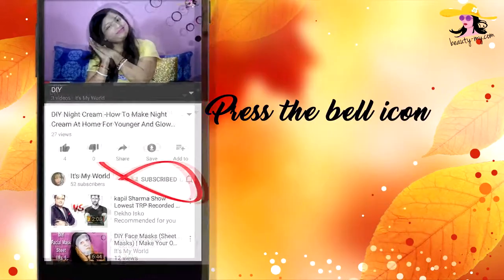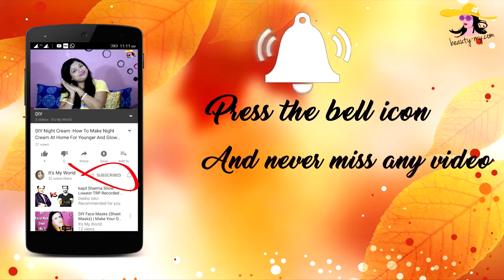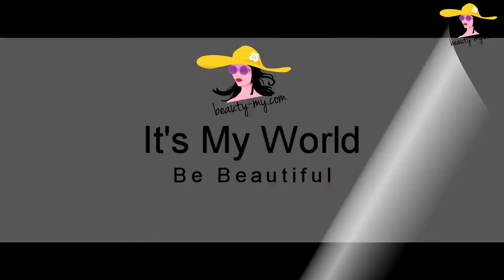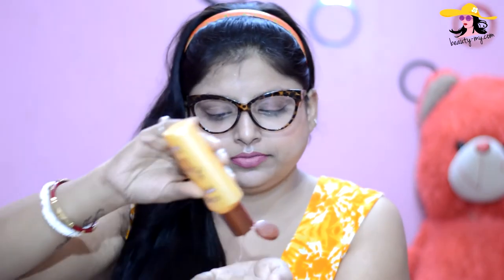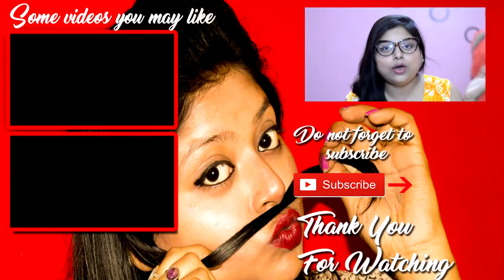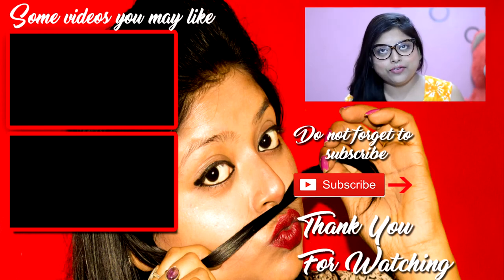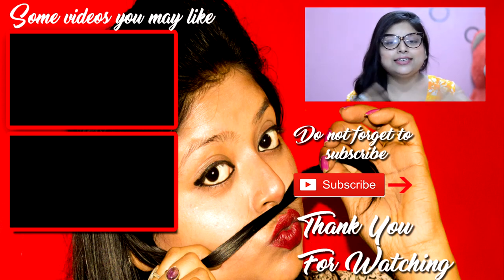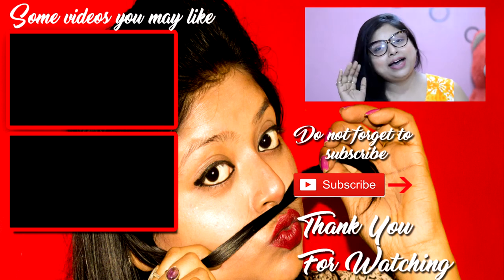Loreal Smooth Intense Hair Serum Review | Get Silky, Beautiful Hair | No More Dry And Frizzy Hair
Hey Guys, BEAUTIFUL AND SILKY HAIR is we all love, but we all are facing hair problems nowadays which includes DRY, FRIZZY and UNMANAGABLE hair which irritates us a lot because it takes ages to tame frizzy unmanageable hair. so today, I would be reviewing a product which has helped me a lot to tame my dry hair a lot. so his product is Loreal Paris smooth intense hair serum. it comes in a 100ml golden bottle. it is a leave in serum which has silk protein in it. and you would be needing a very less amount of a product lets say a few drop, plus it depends on the length of your hair. and apply it evenly on the length of your hair. this serum will leave your hair smooth silky and perfectly manageable without tangling your hair. try to use this hair serum on your semi-wet hair as you will need less serum on your hair. the quantity of the hair serum if quite apt and it lasts for about 4-5 months. This serum is apt for DRY and FRIZZY hair problems and gives you beautiful and silky hair instantly.
Stay blessed
Stay happy 